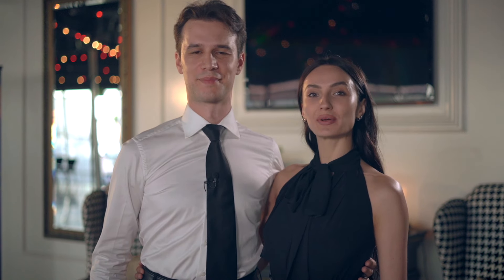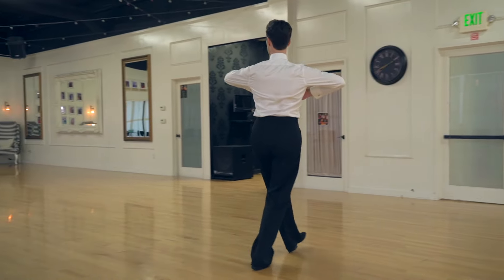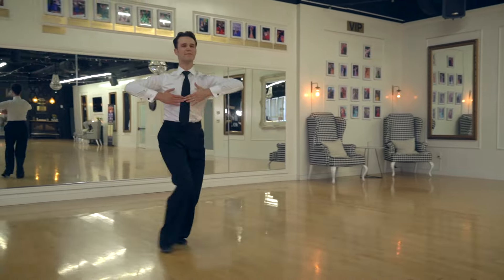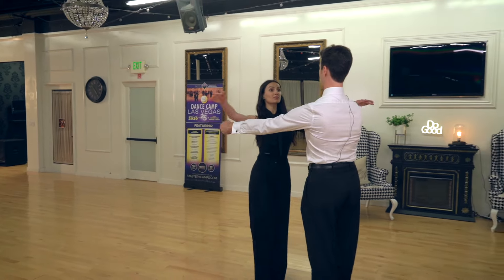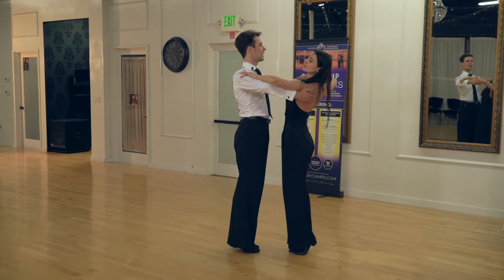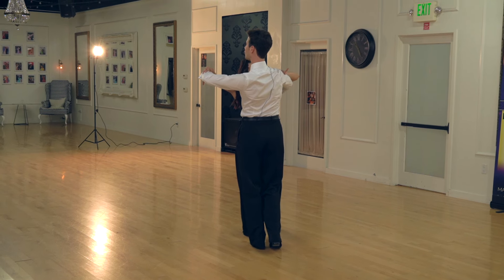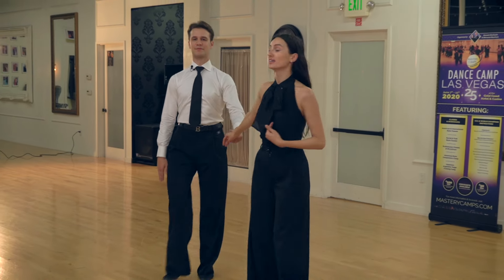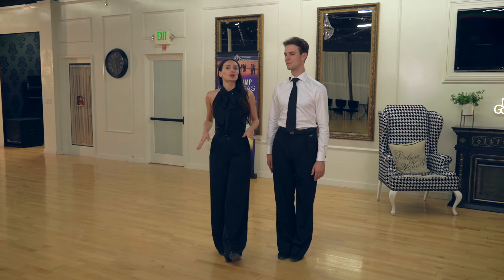Tips on Mechanics Closed Bronze Quickstep Routine Variation by Iaroslav and Liliia Bieliei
This Video is brought to you in collaboration with Mastery Dance Camp Las Vegas 2020.

Iaroslav and Liliia Bieliei is breaking down and delivering tips on Prism Method Closed Bronze Variation 1

Videography: @ballroombackstage